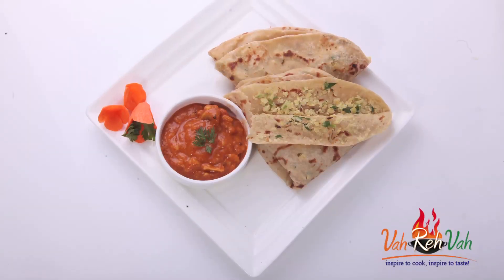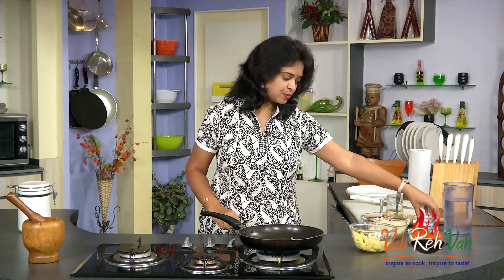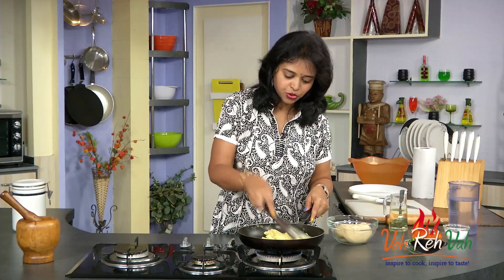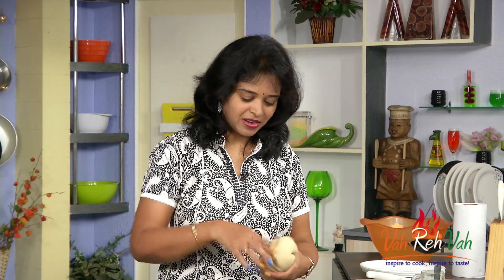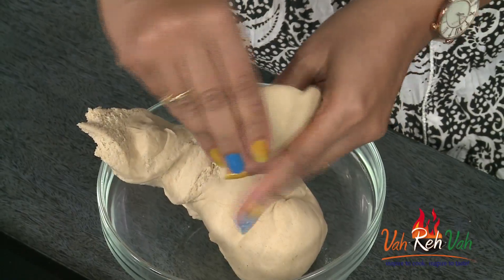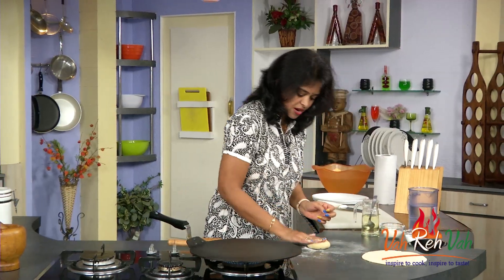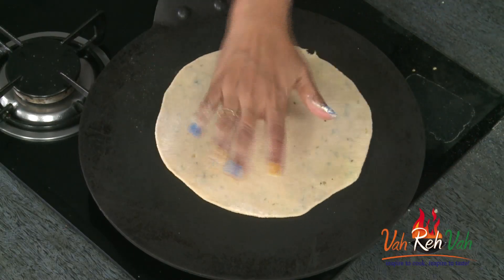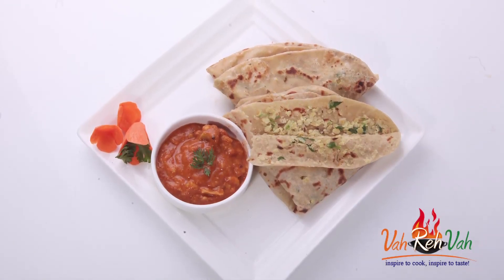DAL PAROTA - Mrs Vahchef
Dal Paratha, this is best described as Indian stuffed flatbread. This delicious bread is filled with cooked chana dal and a variety of spices.

Ingredients:
Tur dal (boiled)                ½ cup
Green chilli   (chopped)  3 no’s
Coriander                          ½ bunch

Method :
Heat oil in a pan add cumin seeds, finely chopped garlic, green chilli, boiled toor dal, salt, cook this until dal mixture is dry.
Transfer this into a plate and add chopped coriander and let it cool.
Divide the dough into roundels and roll each round a little flat and place some filling in centre, close from all the sides.
And roll as thin as possible.
Heat tava and fry the paratha using oil on both sides.
Serve this with any pickle.